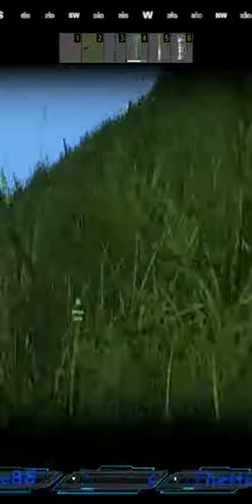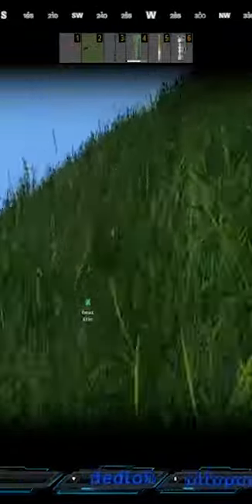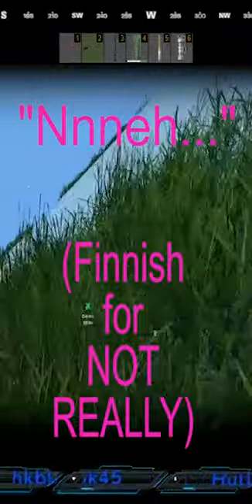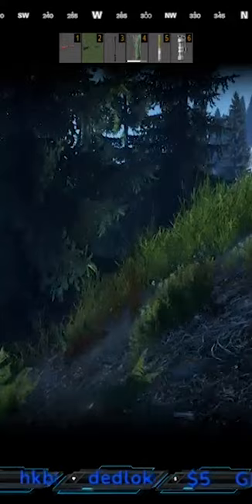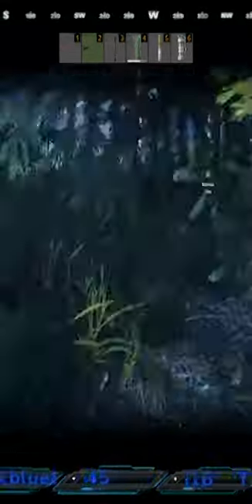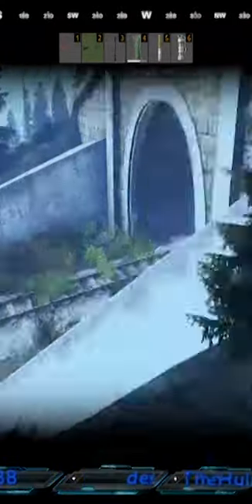What TARKOV and DAYZ have in common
Playing the Escape from Tarkov mod in DayZ. I wasn't expecting this "mod" to be brought in...